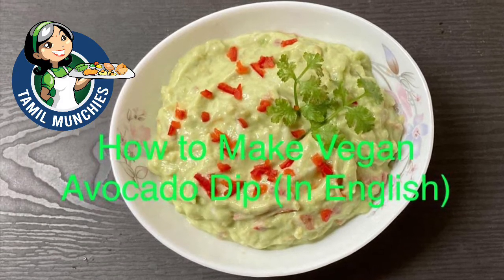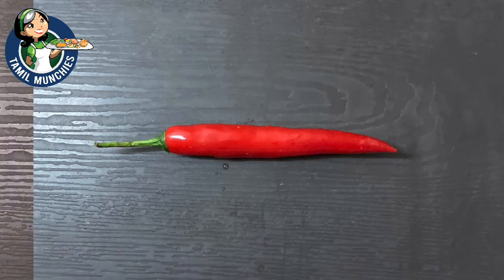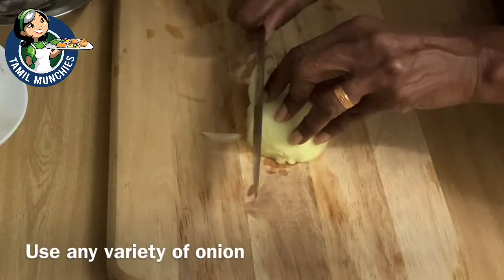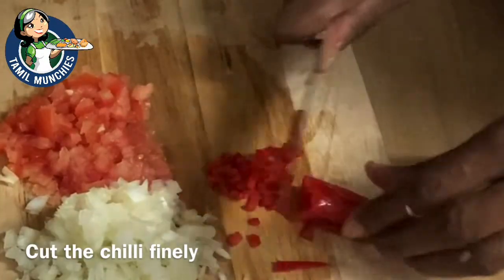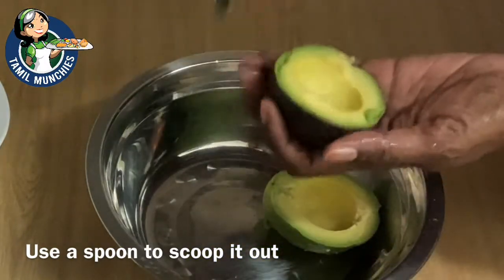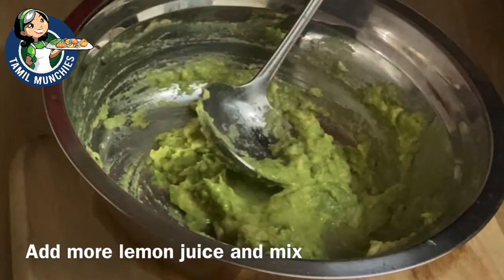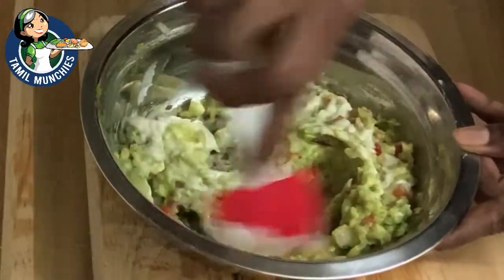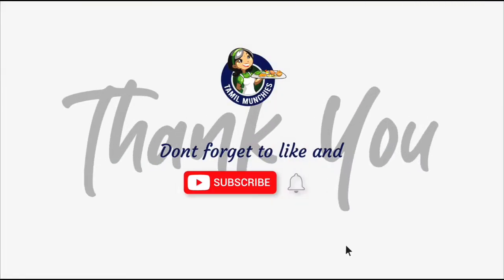How to make Vegan Avocado Dip/Filling (In English)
This Avocado dip/aka guacamole is an all time favourite filling for sandwiches in our home. It’s a hit with those who loves tuna sandwiches. Using the vegan yogurt makes it even more guilt free 😉